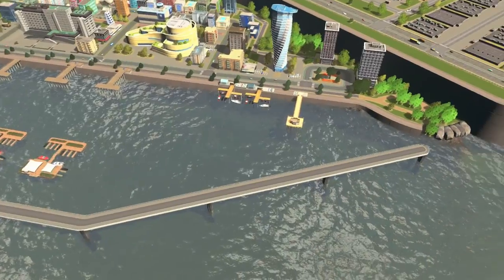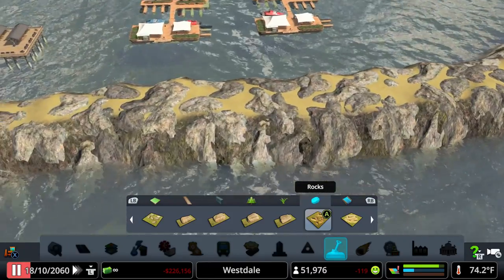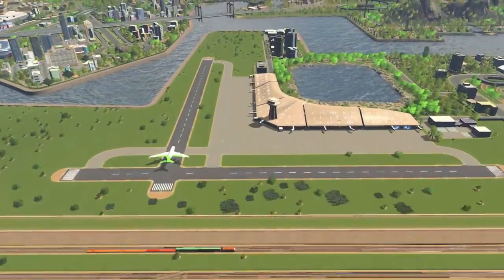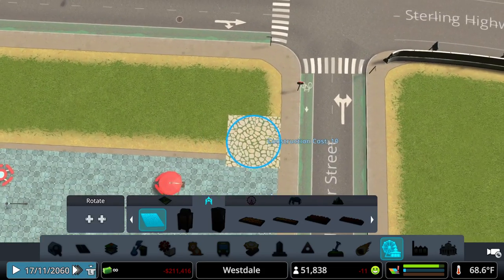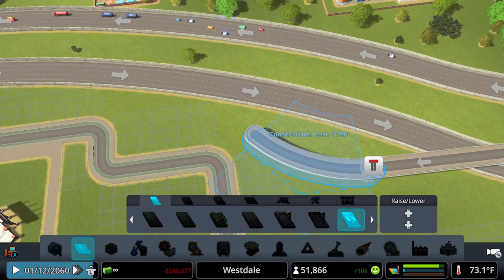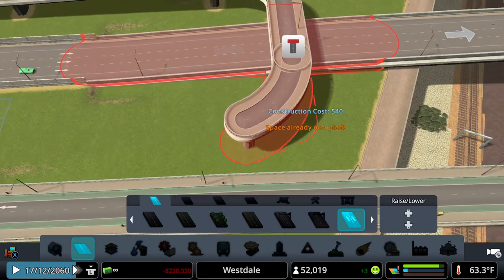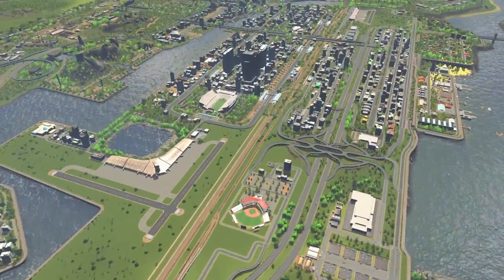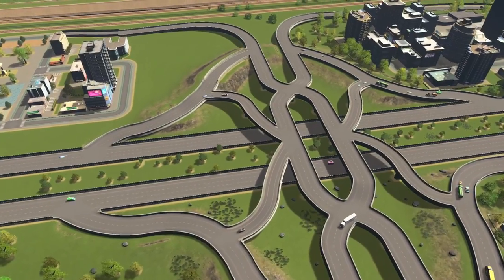Cities Skylines Tutorial - "Building a breakwater and baseball stadium"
In this episode, I'll show you how to build a custom made breakwater for harbors, and we'll add in a sports and rec area.